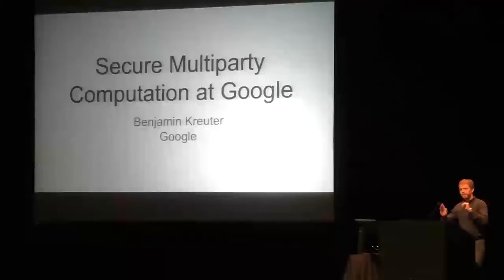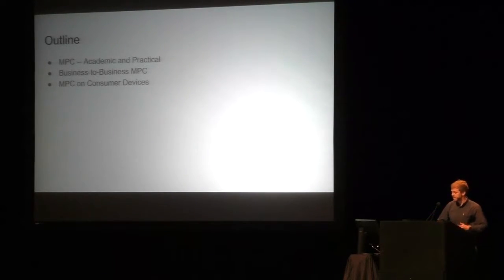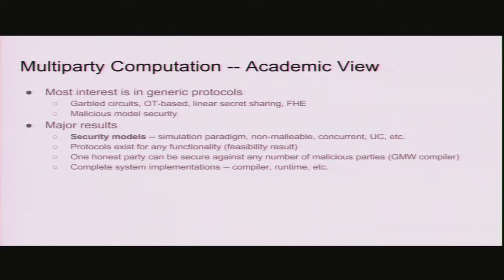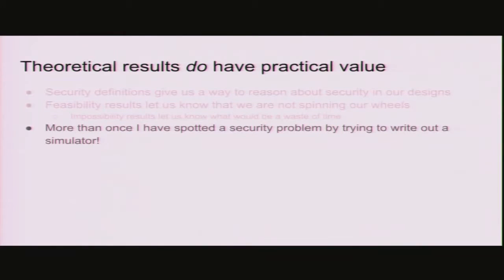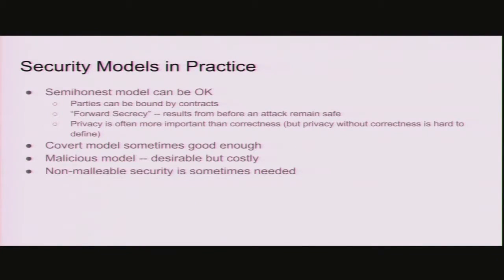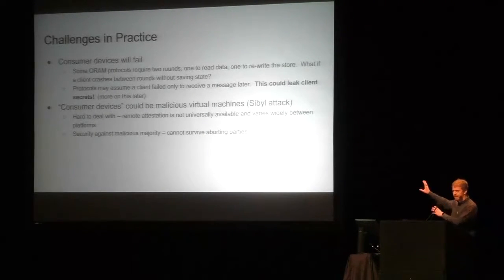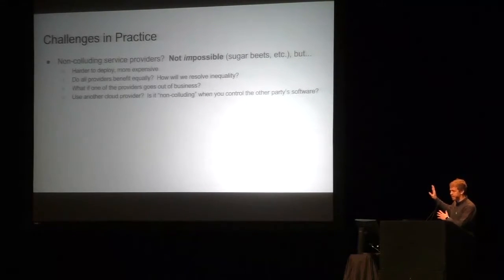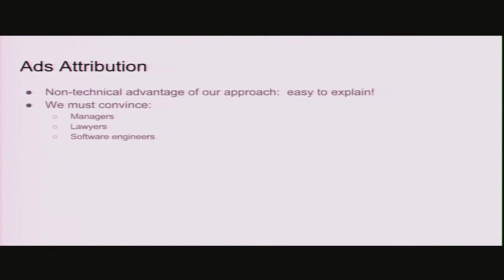Ben Kreuter RWC 2017